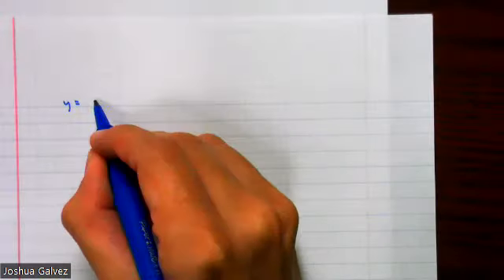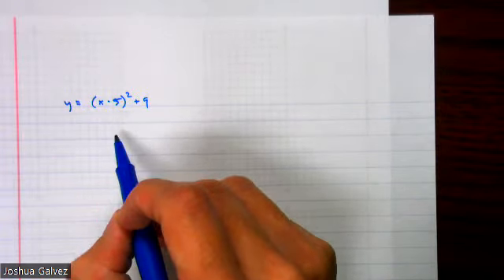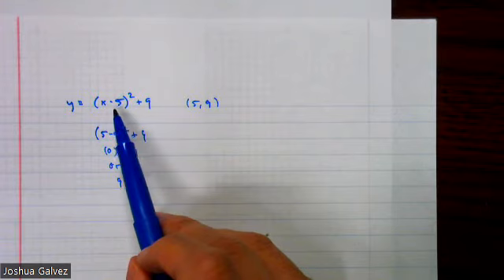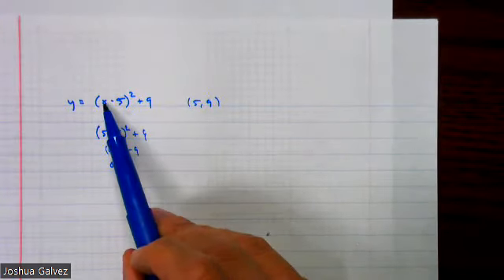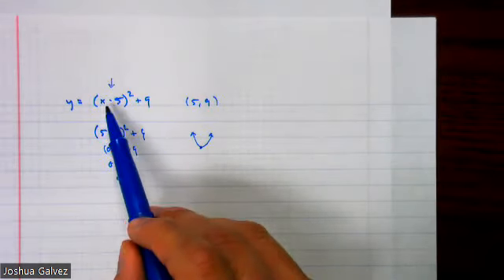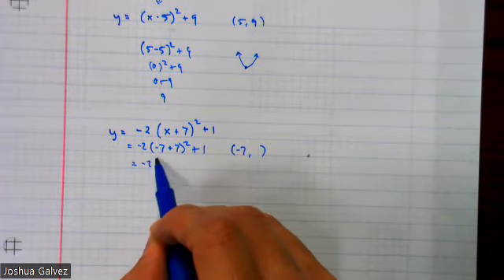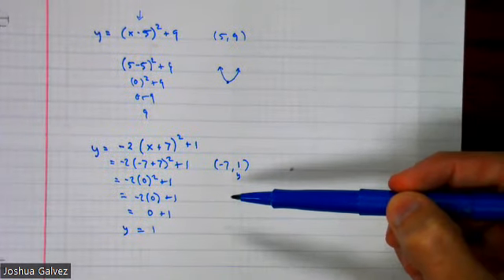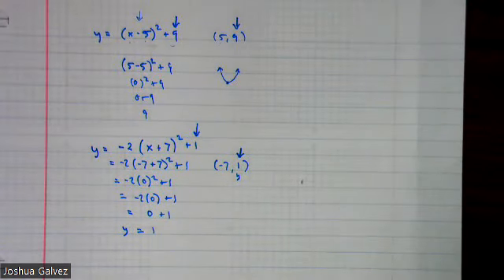Int Math II - ELT5 Writing the Vertex from Vertex Form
This video is the second in the ELT5 series.